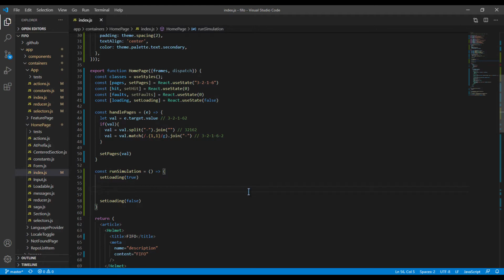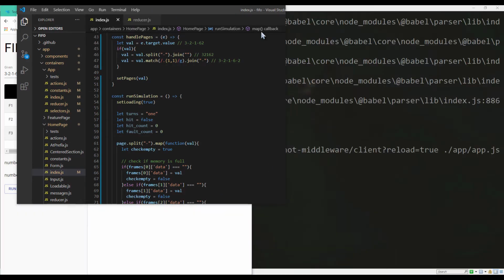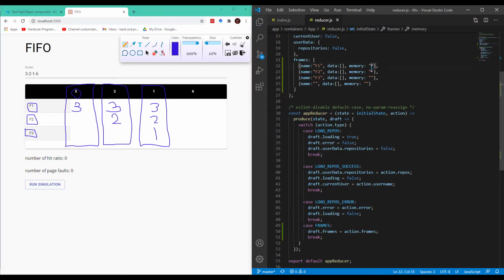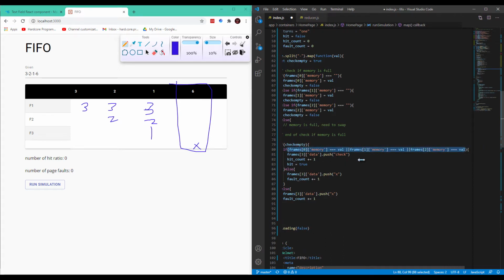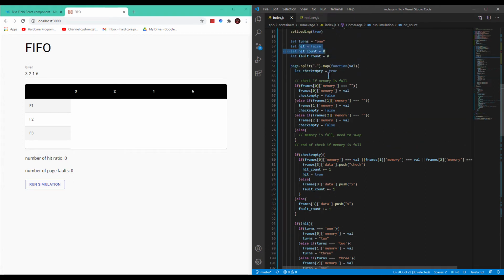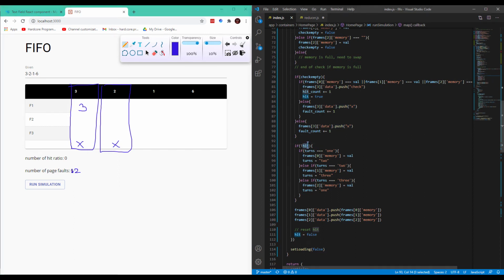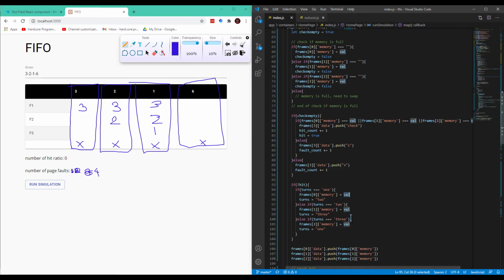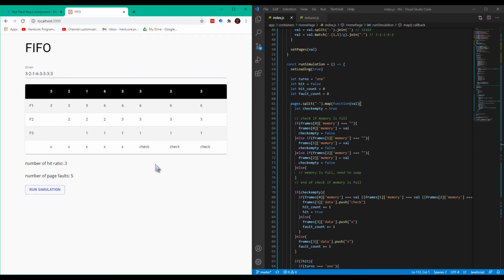FIFO | First in first out simulation using Reactjs + Boilerplate + Material UI | Part 4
Memory Management Program Simulation

FIFO | First in first out simulation using Reactjs + Boilerplate + Material UI | Setup | Part 1

FIFO | First in first out simulation using Reactjs + Boilerplate + Material UI | Designing | Part 2

FIFO | First in first out simulation using Reactjs + Boilerplate + Material UI | Algorithms | Part 3

FIFO | First in first out simulation using Reactjs + Boilerplate + Material UI | Run Simulation | Part 4